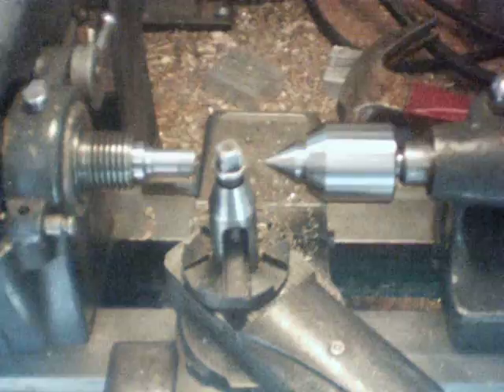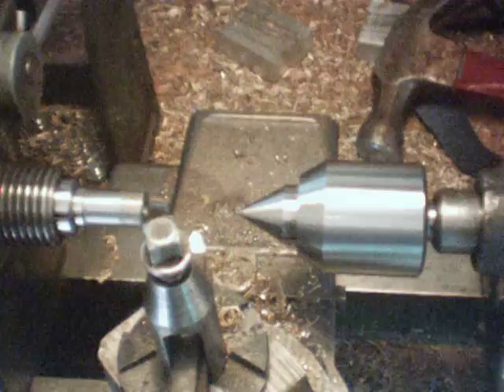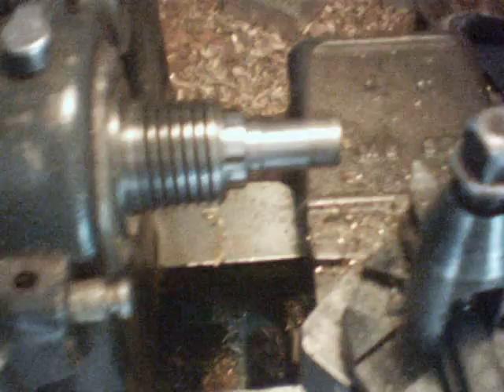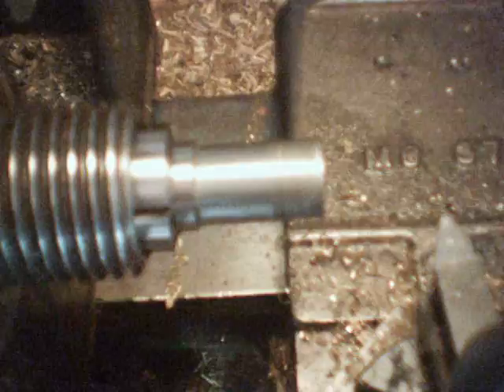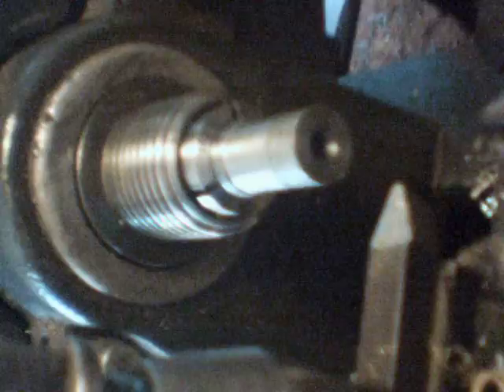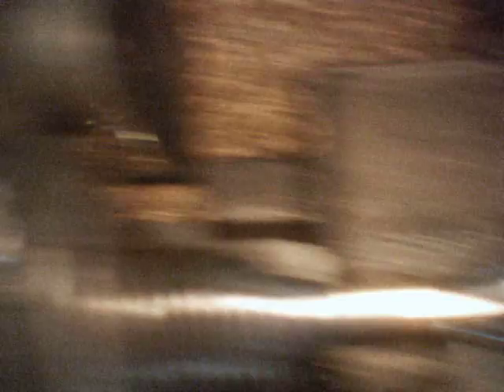.450 adams from .455 webley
Got a revolver in .450 adams?  Can't find brass?  Here's how to modify .455 webley brass to fit in your .450 adams revolver.  You'll need a lathe for this method.